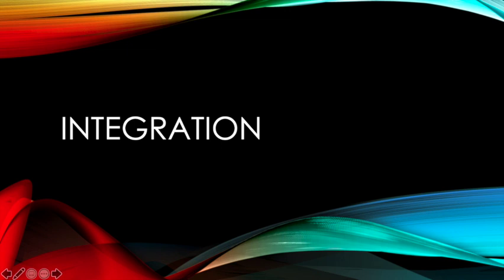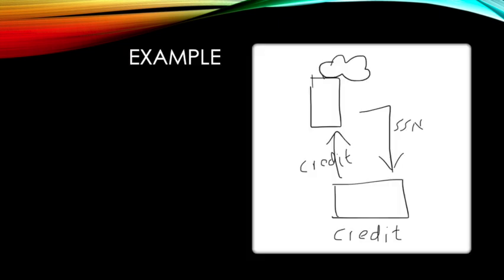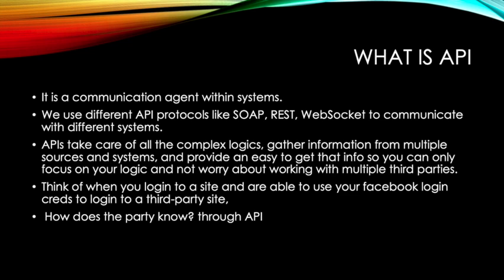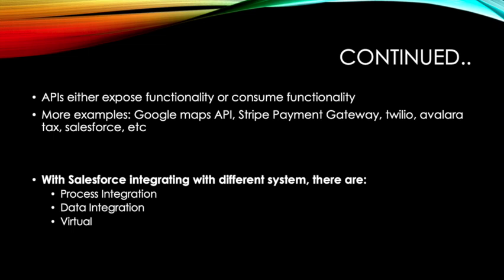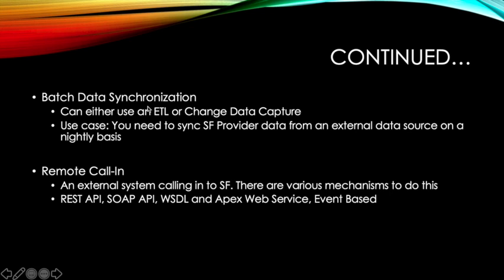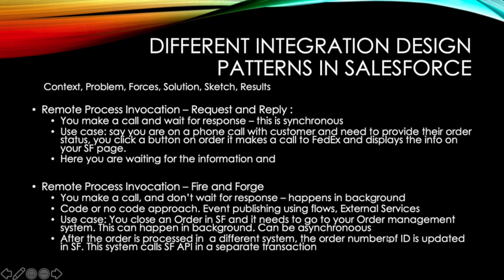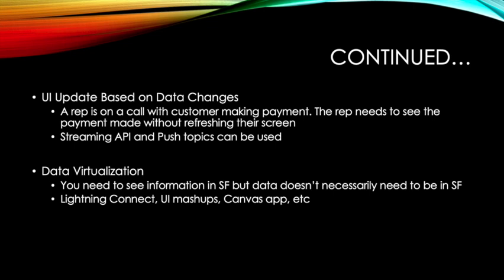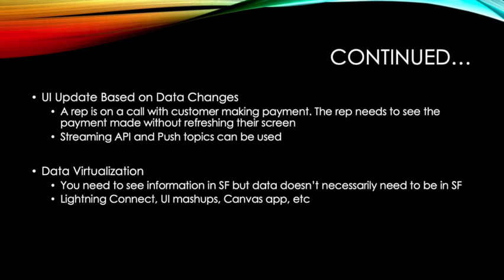Salesforce Integration Concepts for Beginners & Intermediate with Examples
I would really appreciate any support!
In this video, I walk through Integration and API concepts. I start with General Integration and API and then we get into Salesforce specify Integration Patterns and Designs.
This video focuses on introducing you to concepts using some sketches and real example use cases.
Please reach out with questions and comments. I love hearing from you.